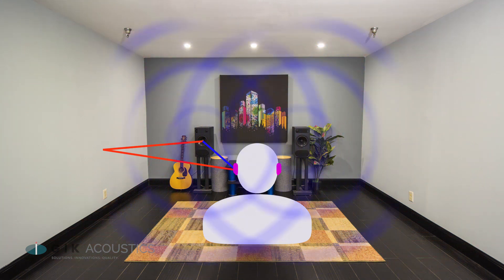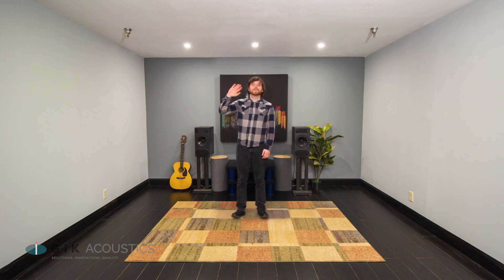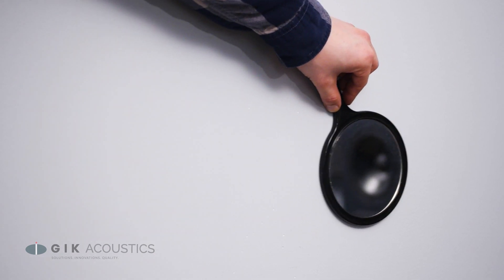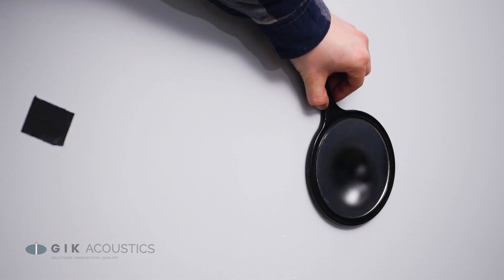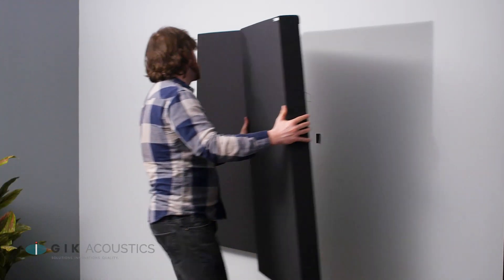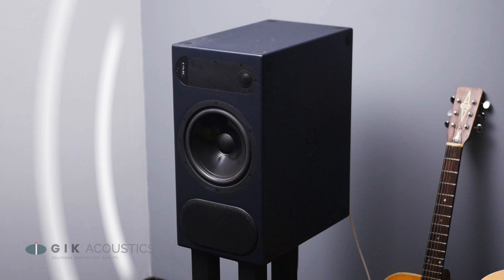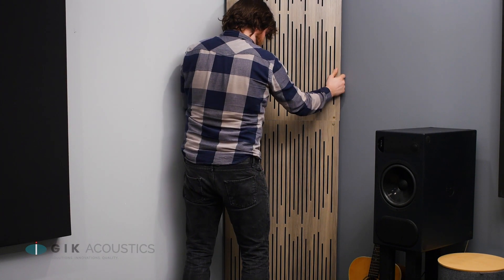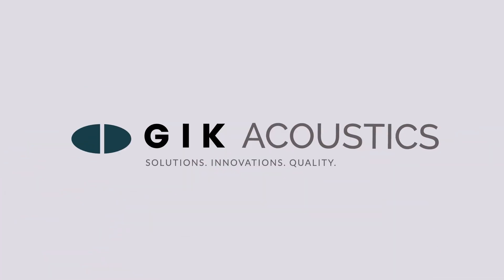How to Treat a Room with Acoustic Panels - First Reflection Points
This video shows you where to place acoustic panels for improving the sound in any room or environment once you have found the optimal listening position. This is a critical step in treating your room acoustically and is typically followed by treating the ceiling and corners, depending on what the room may need. The reason to treat your first reflection points is because this is where the sound from the speaker first comes into contact with a reflective surface and reaches your ear and creates comb filtering or smearing, because your brain "melds" the two sounds together, creating inaccuracies in what you hear. In this video, we describe the best way to find the first reflection points using the "mirror trick" with the help of a friend, a mirror, a marker, and 2' x 4' acoustic panels.

Products:
(4) 242 Acoustic Panels in Charcoal 2' x 4'
(4) Impression Series Corner Bass Traps in black fabric with Digiwave V pattern in Gray Elm finish